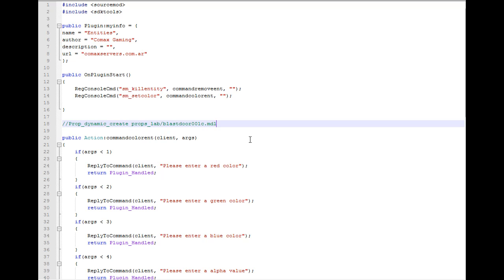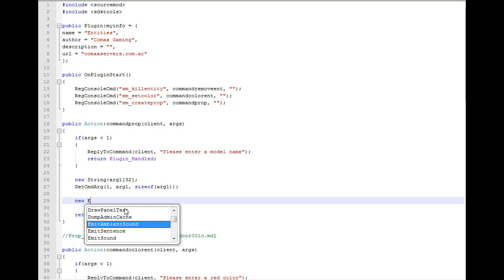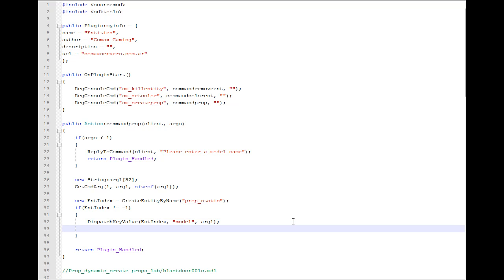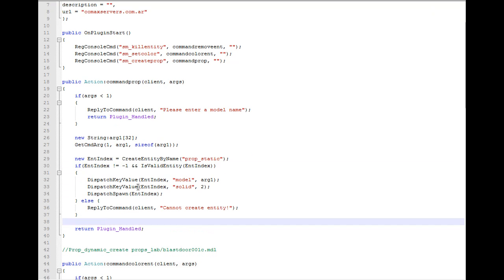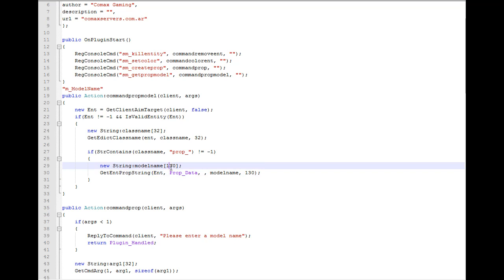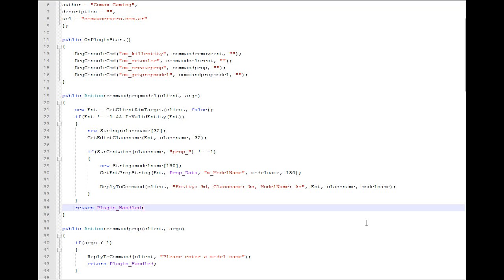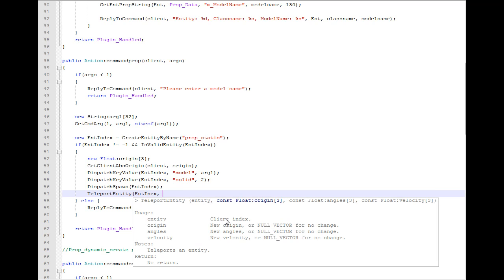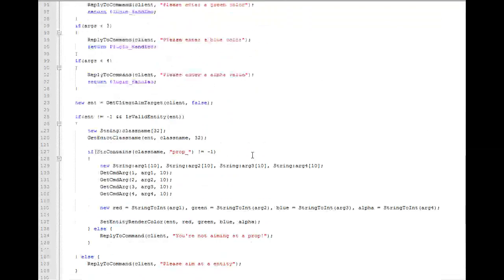SourceMod Coding Tutorial - 15 - Entities! Creating Entities and Getting some properties)! Part 2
Hey guys, in this lesson we're going to finish the plugin we started last week by adding a Prop Creator and a cmd to get the Model Name of the Prop. Hope you enjoy it, next week MYSQL!! This was Matt, with ComaxGaming.